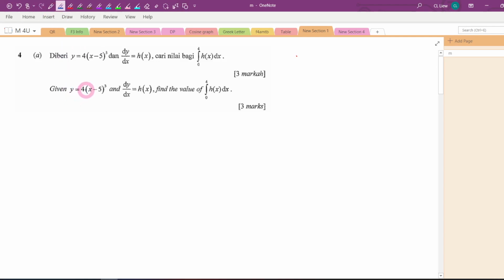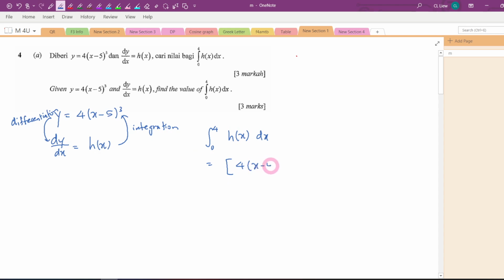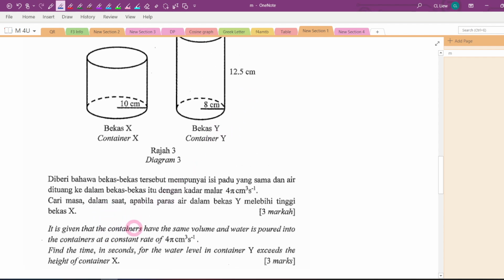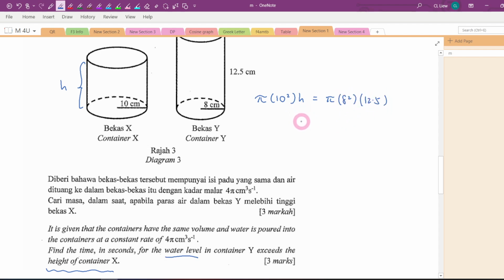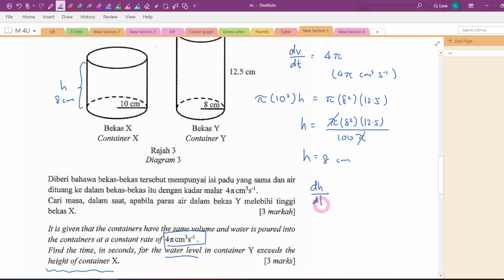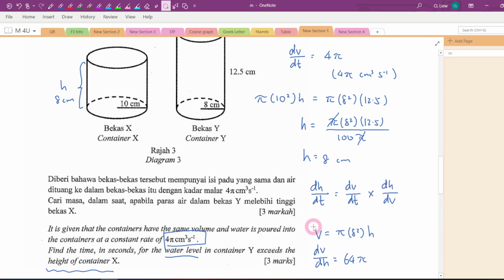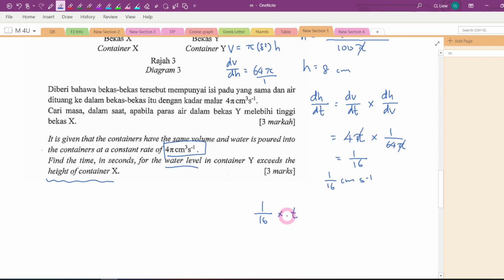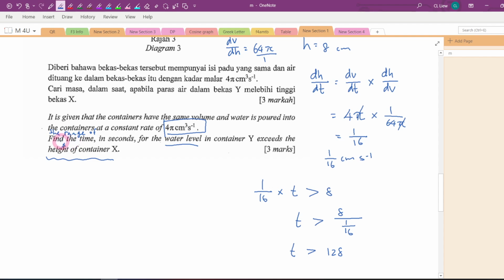Differentiation, Integration (MRSM 2024, P1, Q4)